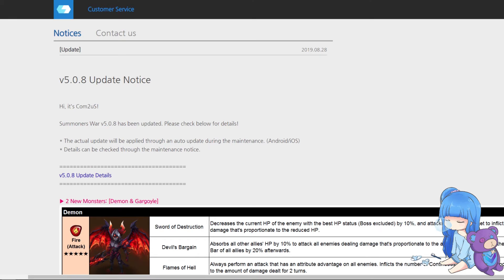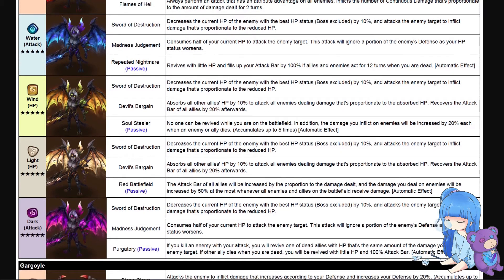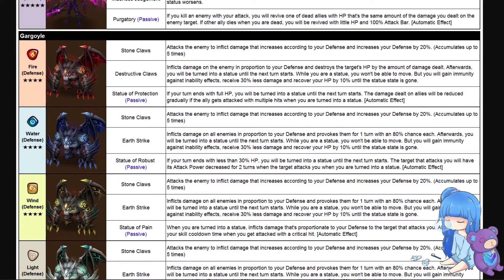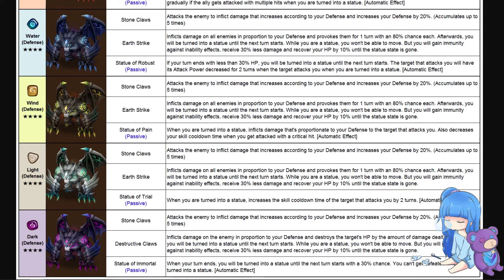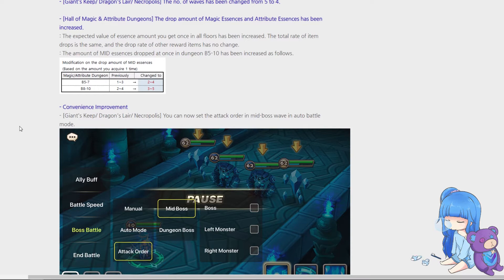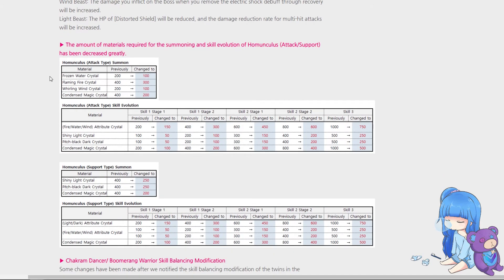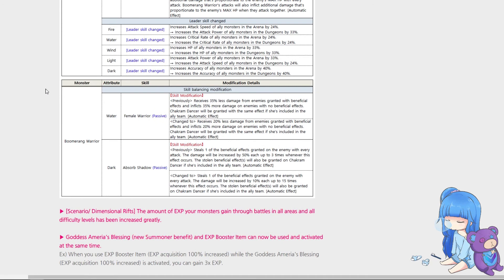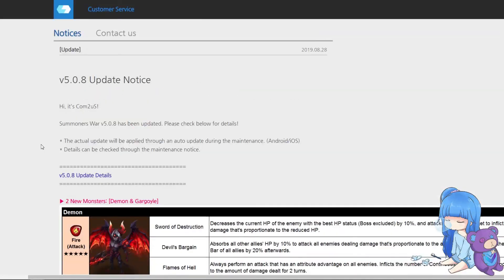New Units & PVE Rebalance?! // Summoner's War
So many new changes...
Really excited to test my limits on the new records

Catch me live, or somewhere else!